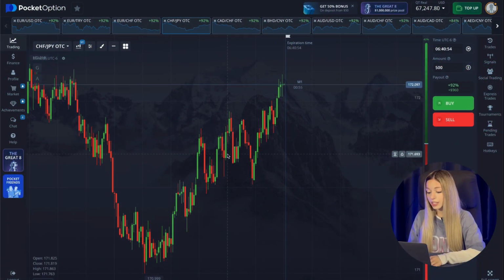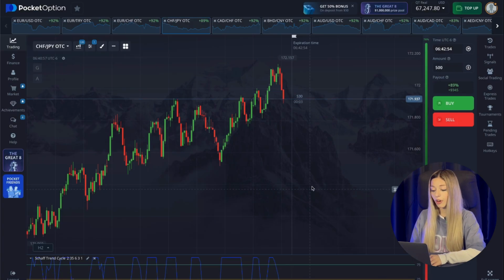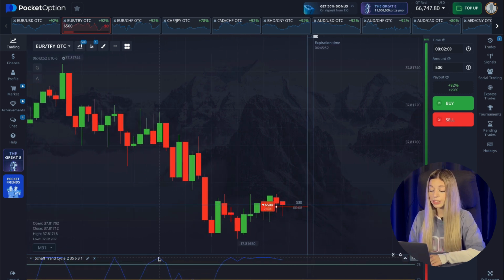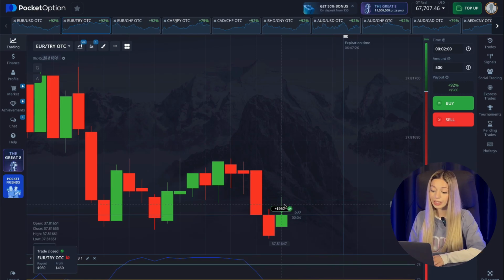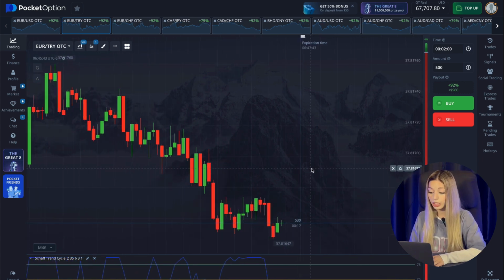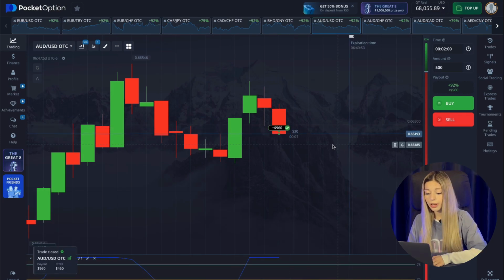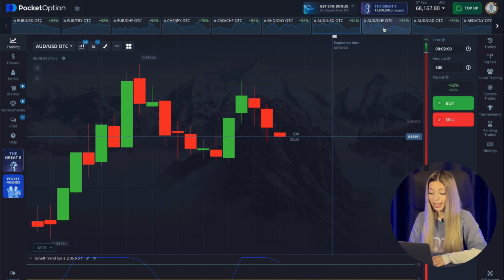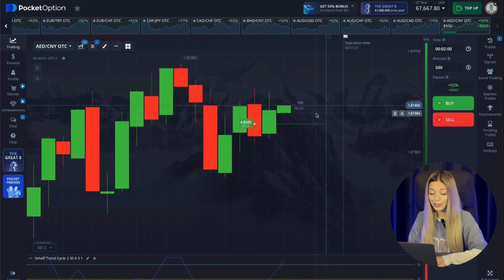Easy Way To Boost Your Trading In 2025!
Shaff Trend Cycle is one of the most powerful tools in technical analysis, loved by both newbies and pro traders! How to set up and use Shaff Trend Cycle to nail those perfect entry points and cash in on Pocket Option

In this video, you’ll learn:
✔ What Shaff Trend Cycle is and how it works
✔ The best settings for short-term trading
✔ Real trades with entry point breakdowns